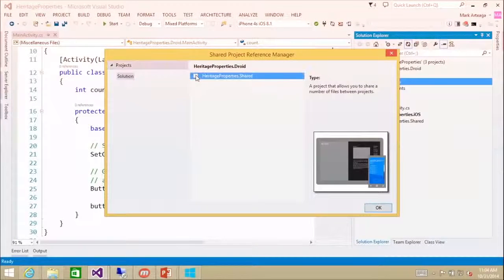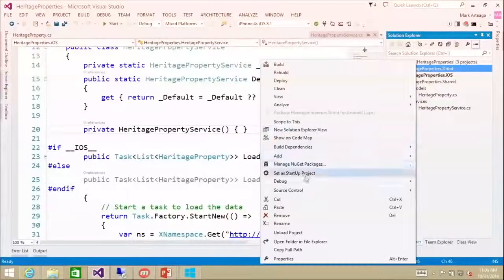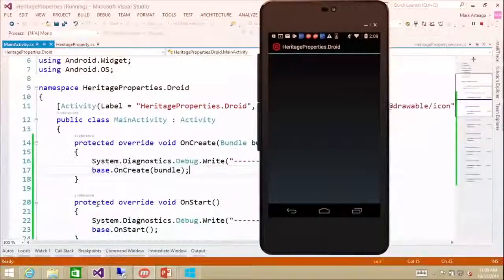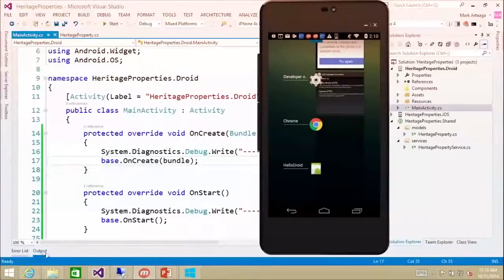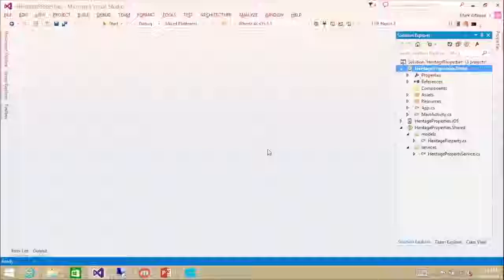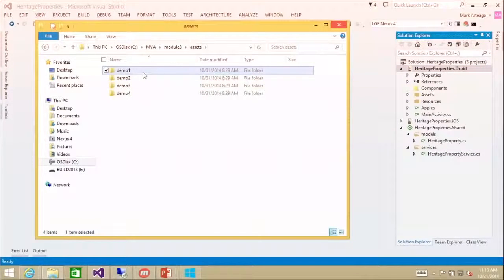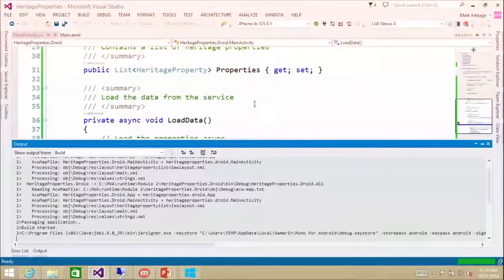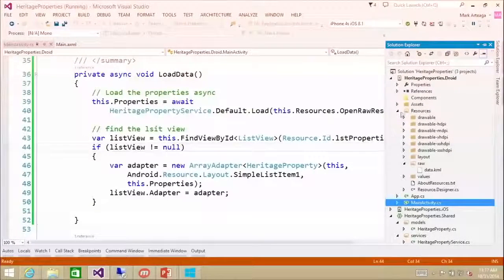Multi Device Development by using Visual Studio #6